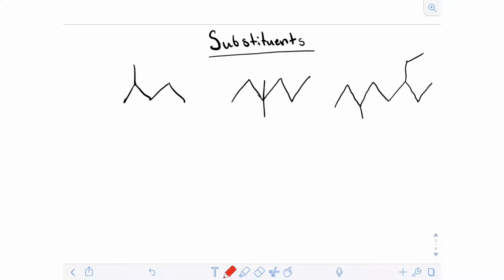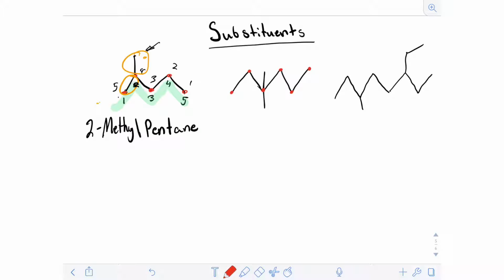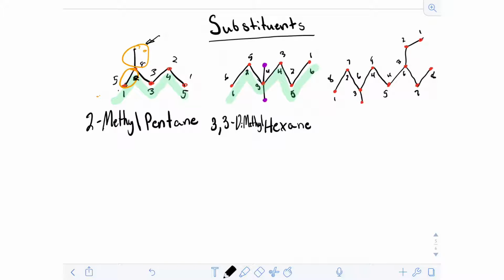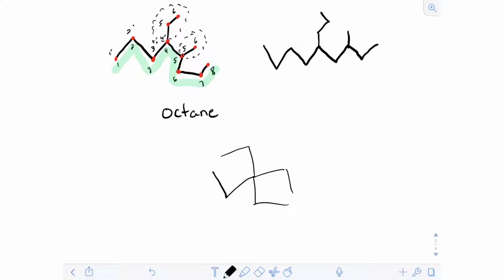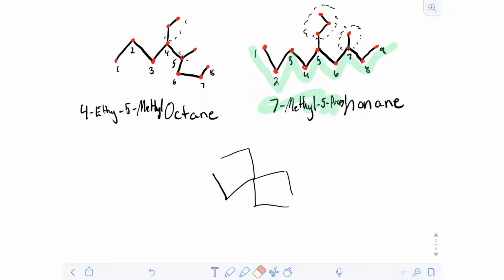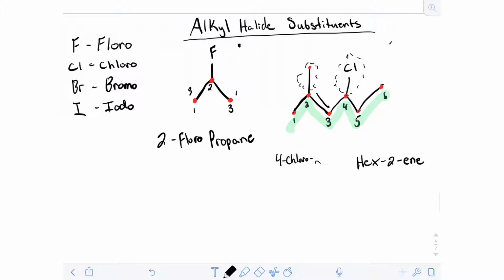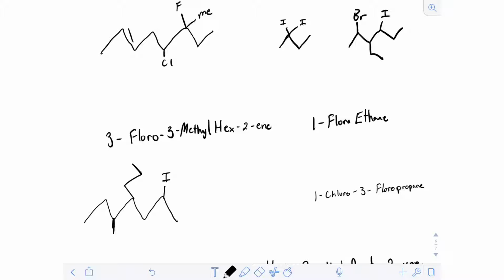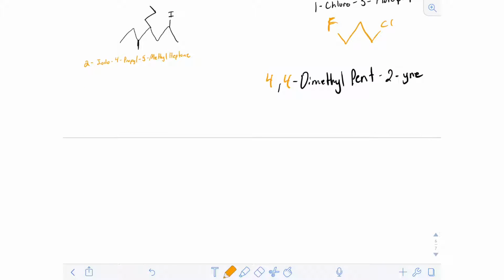Organic Chemistry Naming Substituents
In this video we take a look at Naming carbon chains with substituents attached to them